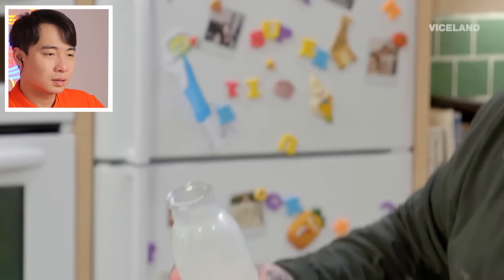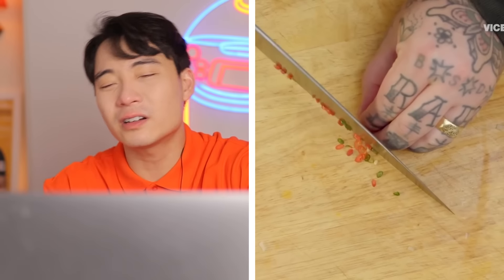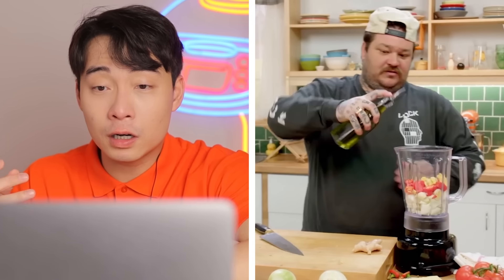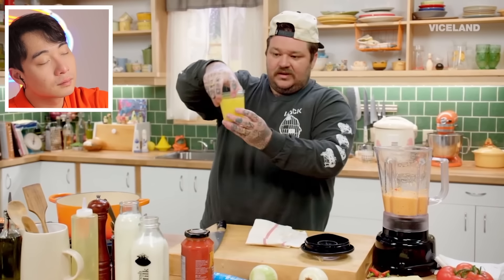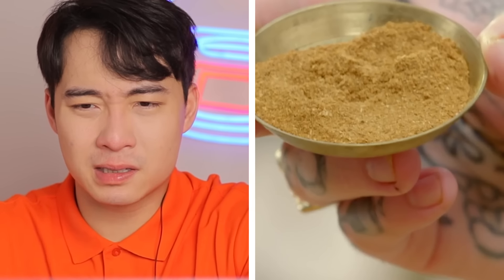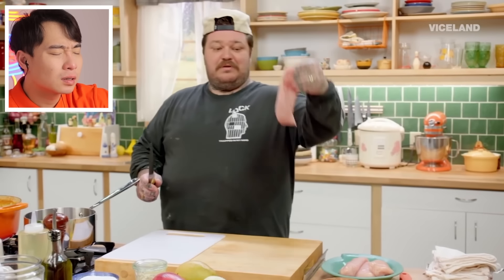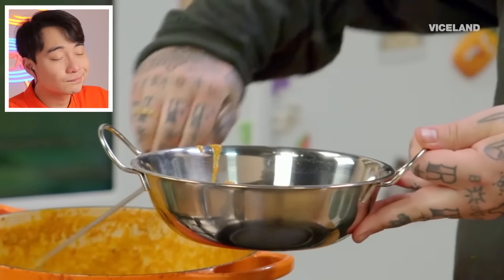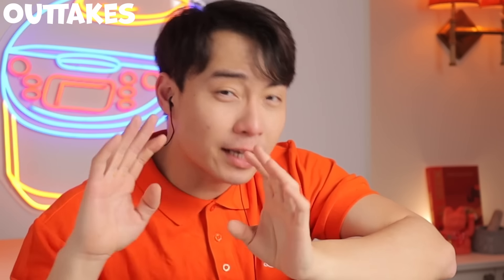Uncle Roger Review Matty Matheson Butter Chicken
Matty Matheson is world famous Canadian chef. Can he make butter chicken?

💰 Support me so I can keep making weejios for you!

Edited by: Nigel Ng and Frankie Lowe
Written by: Nigel Ng, Morgan Rees, Surya Kumar

Uncle Roger is the creation of UK-based comedian Nigel Ng.

🌎 If you want me to tour your area, put your city in